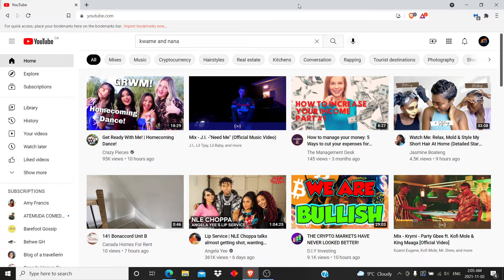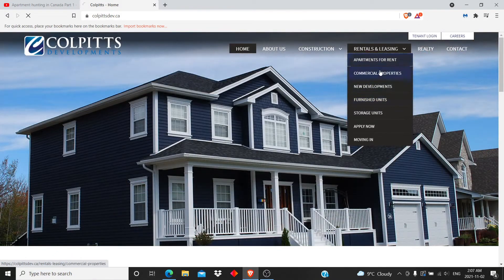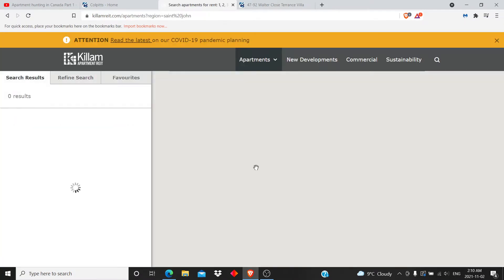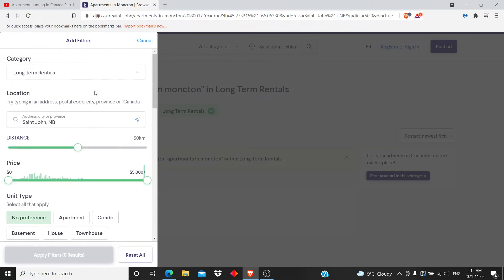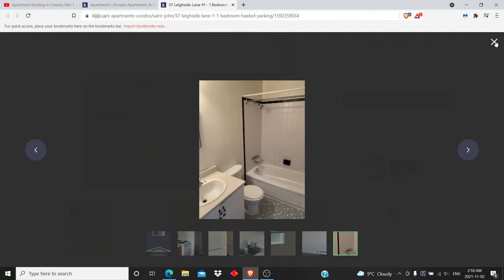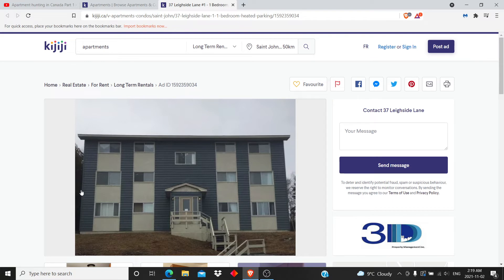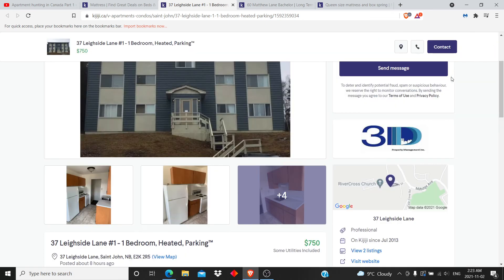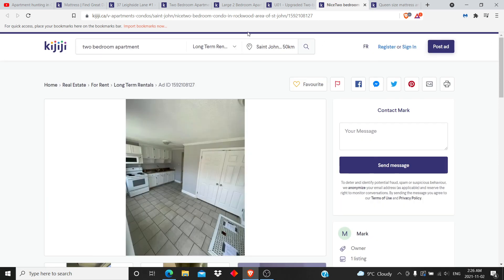Apartment Hunting in Canada Part 2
I cannot stress this enough, DO NOT PAY FOR AN APARTMENT YOU’VE NOT SEEN!!